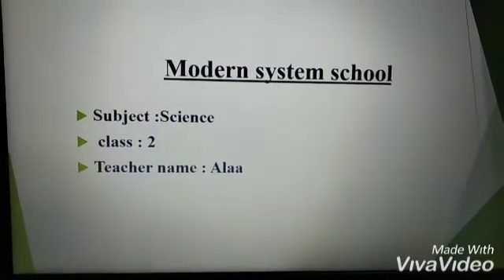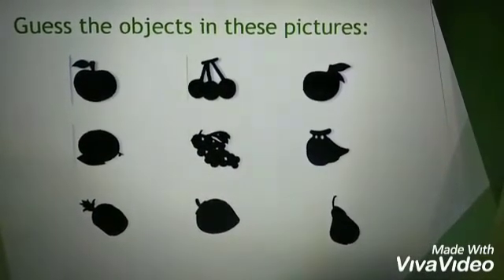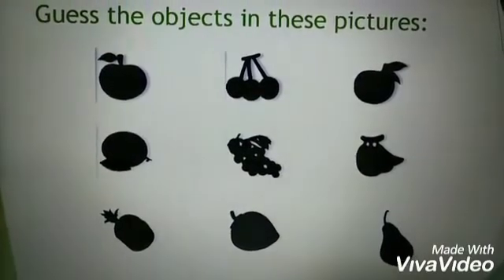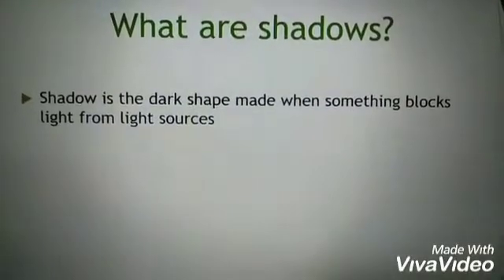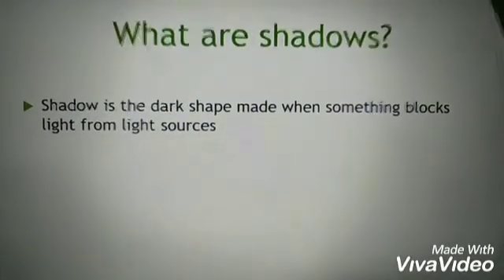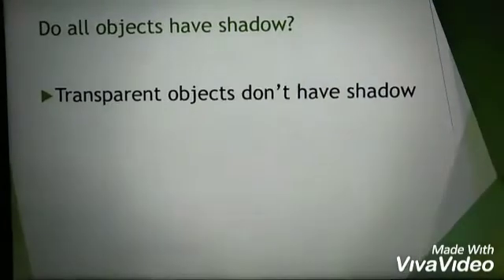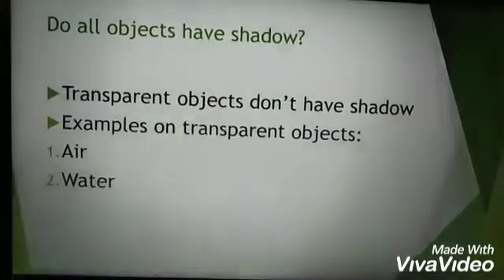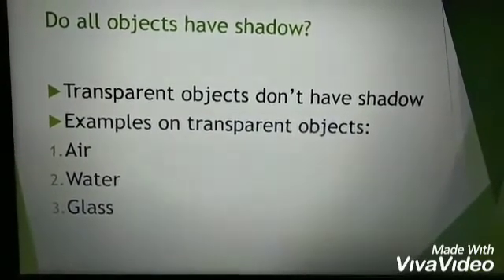ساينس لصف ثاني بعنوانwhat are shadows